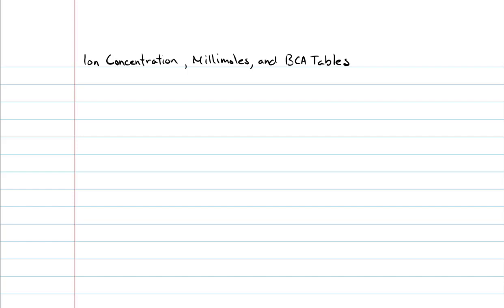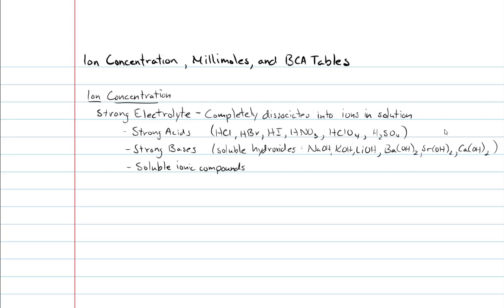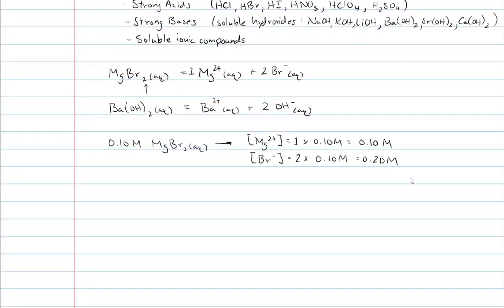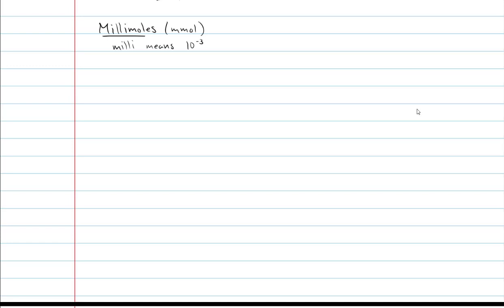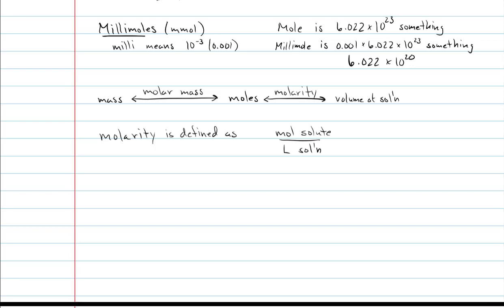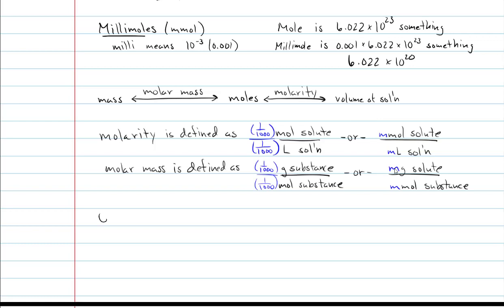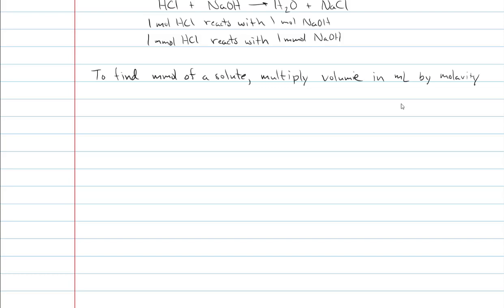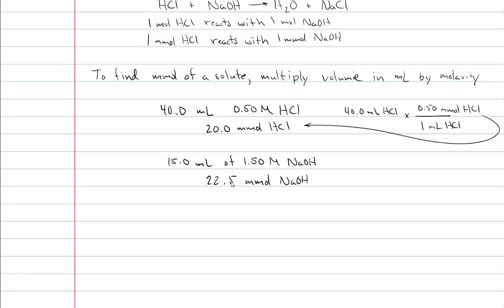Ion Concentrations and Millimoles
This video describes how to determine the concentration of ions in solution and using millimoles in chemical calculations.